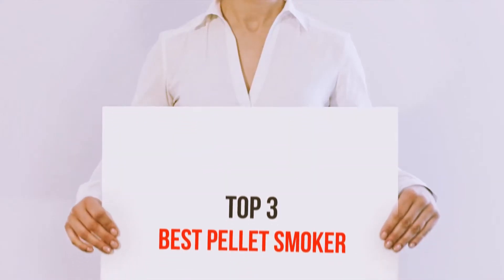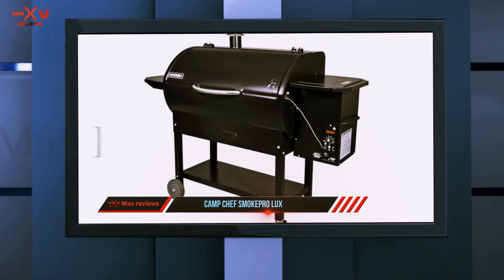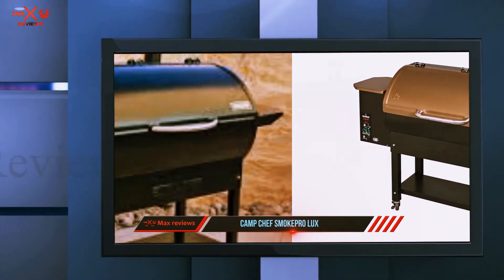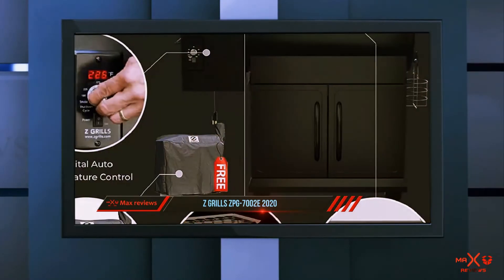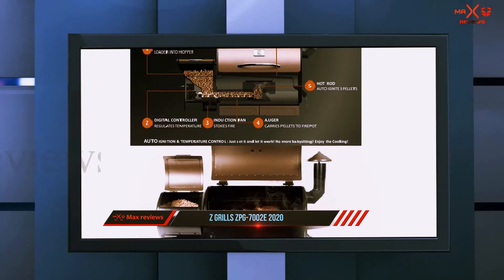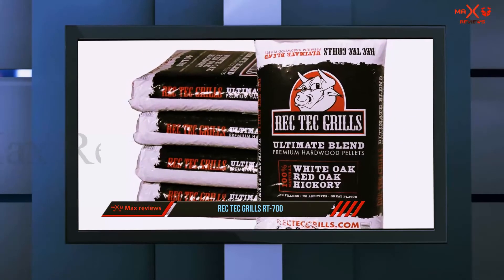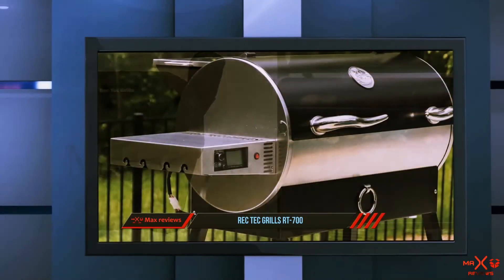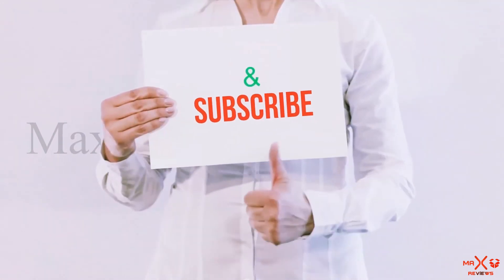Best Pellet Smoker in 2023 - 3 Best Pellet Smoker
Here is the Updated Prices of the Best Pellet Smoker in 2023!

Things that we mentioned in this video:
1. REC TEC Grills RT 700 - B07BKMSJ6X
2. Z GRILLS ZPG 7002E 2021 - B07GC2F1YW
3. Camp Chef SmokePro LUX - B0794HG6YT